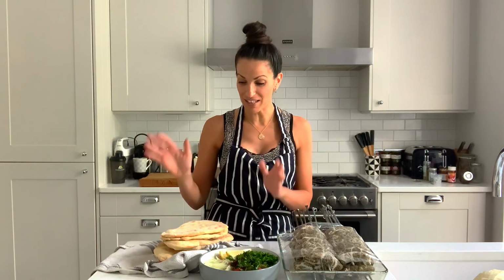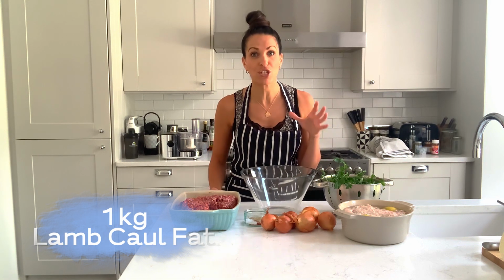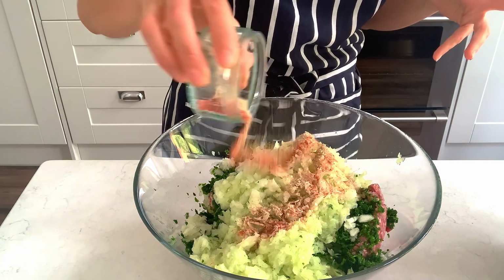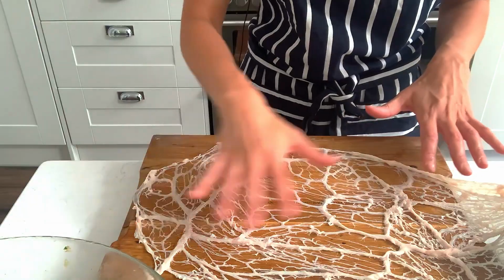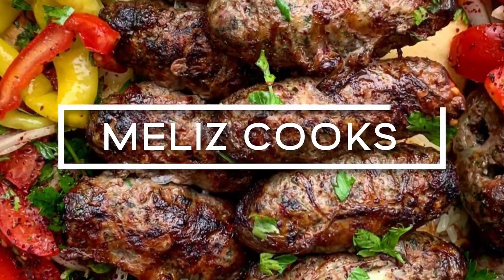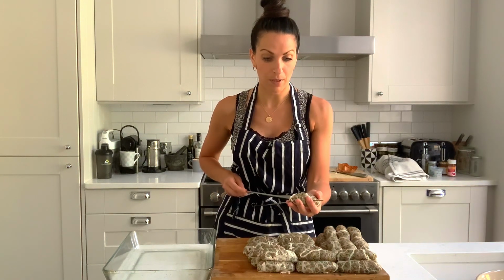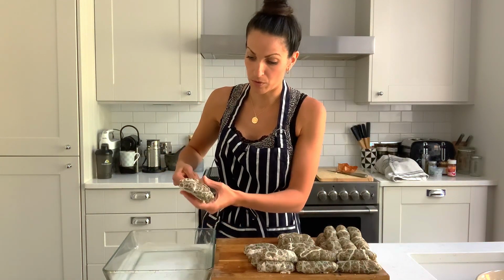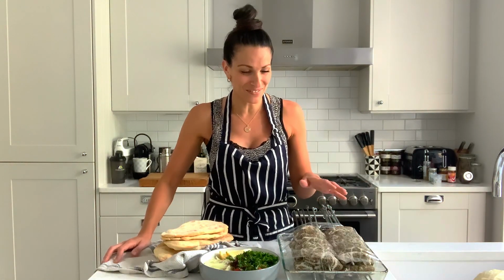Meliz Cooks The BEST Şeftali Kebabs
Tasty Cypriot kebabs that are perfect cooked over hot coals on the BBQ.

INGREDIENTS

500g beef mince
500g lamb mince
1 lemon
1kg lamb caul fat (washed thoroughly in cold water, twice, drained then soaked in lemon juice and a little water for an hour)
200g parsley (2 big bunches), finely chopped
4 onions (roughly 400g), very finely chopped
1 1/2 tsp paprika
1 tsp ground cumin (optional)
1 tsp salt
1 tsp ground black or white pepper

METHOD

An hour before you are ready to prepare your filling mixture, wash the caul fat thoroughly, wash again, drain then place in a bowl with a little water and the juice of one large lemon for 45 mins-1hr (I throw the squeezed lemons in the bowl too).

Mix all the ingredients (other than the caul fat) together until fully amalgamated (but don’t over mix, just ensure ingredients are distributed evenly).

Drain the caul fat and lay a large piece of it out on a clean chopping board.

Take a small handful of the şeftali mixture and, with your hands, mould into a chunky sausage shape. Place the şeftali sausage on the corner of the caul fat, roll the fat over the meat, bring in the sides of the fat, roll over a little more then cut and seal. Repeat with the remaining mixture and caul fat.

When all the şeftali are rolled, thread each one through two skewers which will keep them supported and make them easier to turn when cooking. I thread 6-8 şeftali on a double set of skewers. Repeat until all the şeftali are on the skewers.

Cook over medium coals - if any flames are ignited from the dripping fat, then move the skewers around and off the direct heat, and you can also sprinkle some salt over the coals to calm them (we sometimes even throw a little cucumber onto the coals to calm the flames too). The şeftali will need around 18-20 minutes to be evenly browned (keep them on longer if necessary), and for the fat to have been completely rendered into the meat, depending on the heat from your coals.

Serve immediately in warm Kıbrıs Pidesi (Cypriot pitta bread), with summak, onion, tomato and parsley salad and a squeeze of fresh lemon juice.